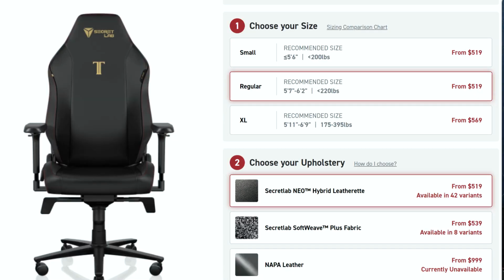Secret Lab Titan Review - 4 years later | Great for larger bodies!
After struggling for years to find a good office chair I'm so glad I ran into the Secret Lab Titan. Although it's labeled as a gaming chair and many of the options on the site are "gaming" focused the Titan spoke to me. As a plus-sized woman so many chairs are designed for the smaller framed type people. So in 2018 I bought this Secret Lab chair because it met the weight requirements I had and the seat was wide enough for this ample behind. 4 years later it's still in fantastic shape and I truly have no desire to replace it as it's the best office chair I've ever owned.

⏰Timestamps⏰
0:00 Intro
0:10 What I was looking for in an office chair
1:50 Secret Lab Titan - Great chair for plus-sized bodies
2:16 Easy to keep clean
3:00 Seat on Secret Lab is a bit hard for long days - get a cushion
4:46 Secret Lab chair works for different heights & widths
5:33 Watch for weight requirement
6:35 Lumbar support
7:01 Piston stability after 4 years (replaceable if needed)
7:59 Would I recommend this chair? YES!